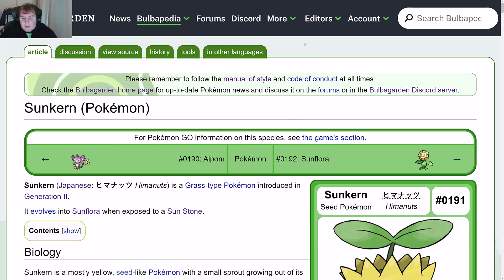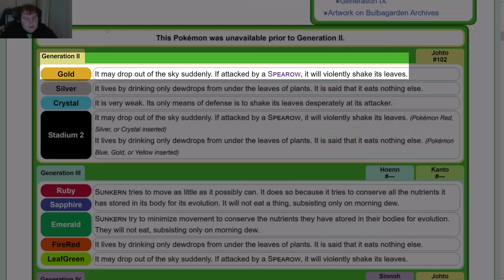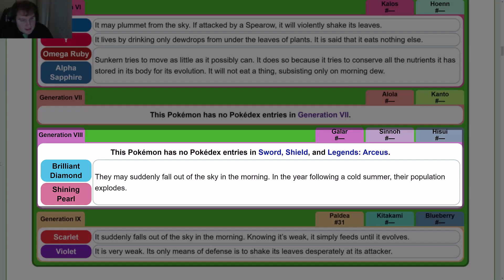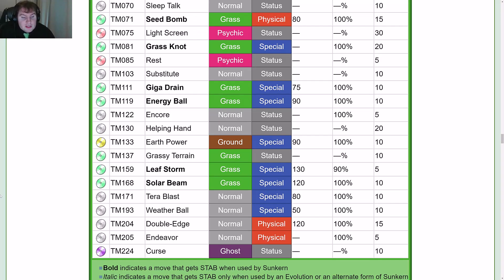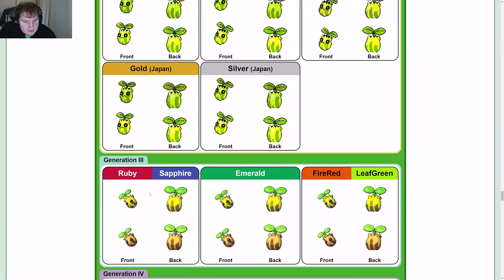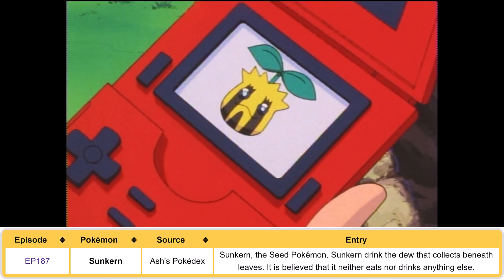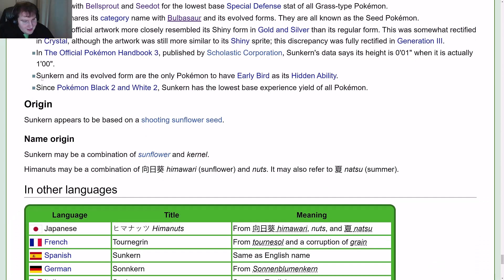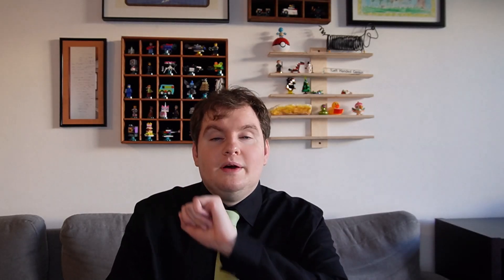Pokémon Year Cycle - Day 191: Sunkern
0:00 - Intro
0:33 - Bulbapedia
10:16 - Anime
11:15 - Community Post
11:21 - Fan Art
11:46 - Outro

Music Link:
(Beneath the Waves (Sunkern Song))